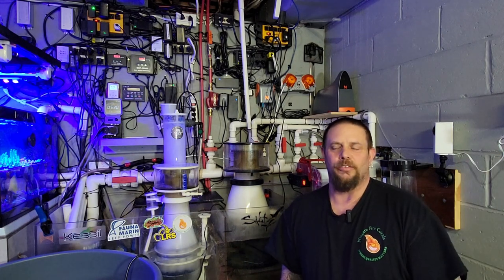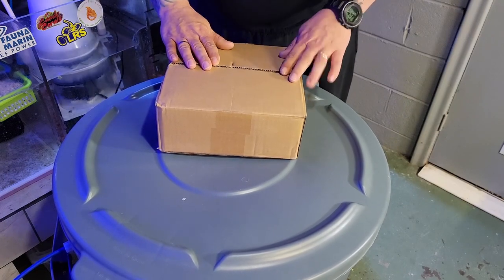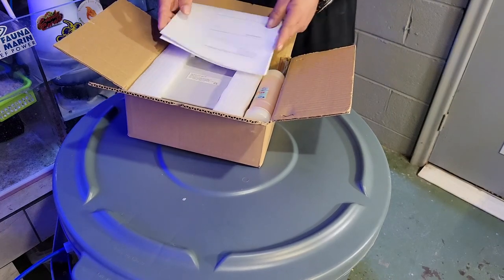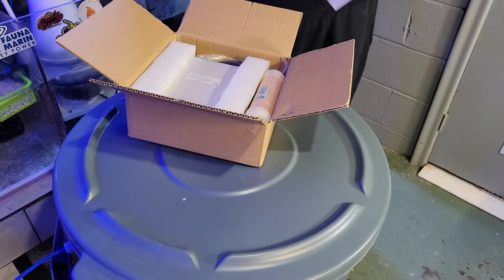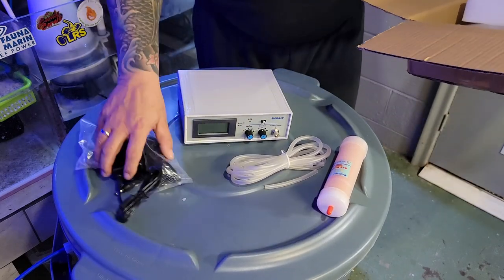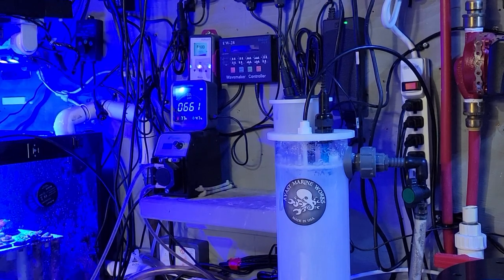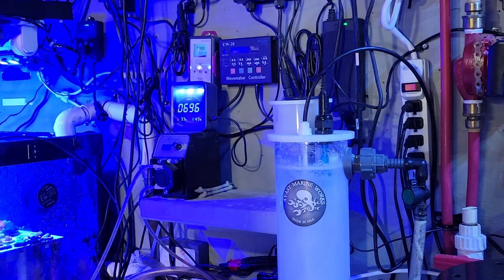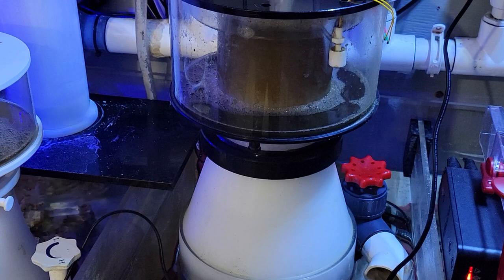Reef Tank Ozone Simple Setup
So I jumped back on the train of OZONE !!!  I used it a few years ago with great success and have decided to get back to using it again.  I really miss that crystal clear water.  Video contains unboxing and basic setup of a ozone generator for your reef aquarium.

Would you like to buy frags direct from my system?  Well now you can If you're located in Canada!!!

Be sure to hit the subscribe, like and notification buttons to support the channel and help it grow and so you always see whats new coming out from Niagara Fire Corals.